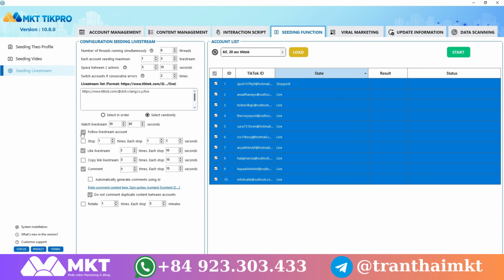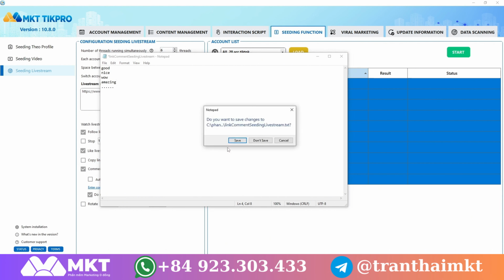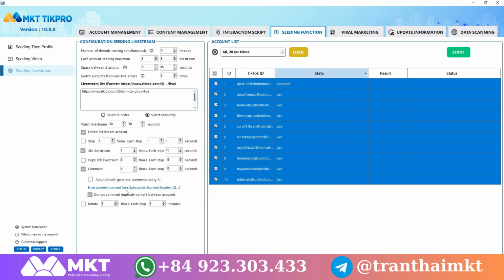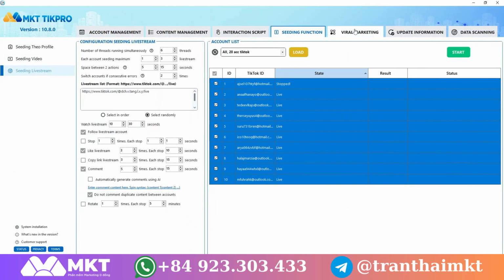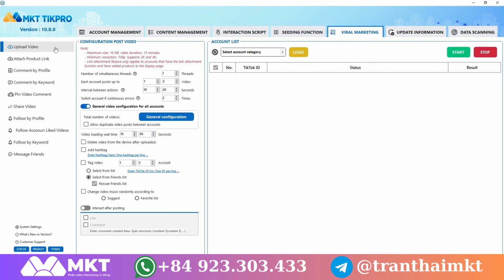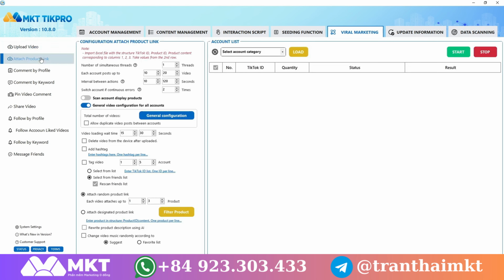How To Increase TikTok Live Viewers 2025 | Boost Your TikTok Live Audience Fast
✅ In this video, you’ll learn how to increase TikTok Live viewers in 2025 using simple but powerful methods that actually work.
✅ Whether you’re a content creator, seller, or streamer, these TikTok Live growth strategies will help you attract more real viewers and keep them watching longer.
✅ You’ll also discover tools and techniques to boost engagement, improve visibility, and get on the TikTok Live recommendation list faster.
💡 Watch till the end for pro tips to make your TikTok Live go viral and grow your audience instantly!